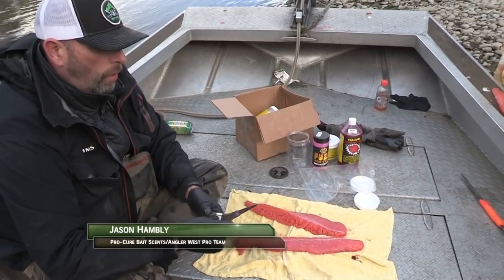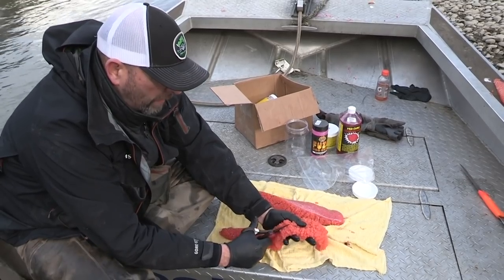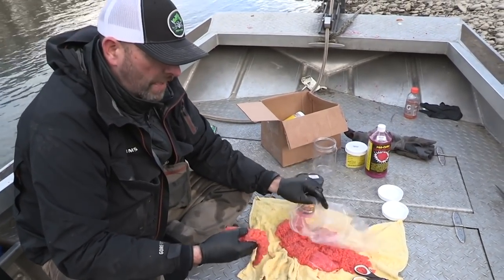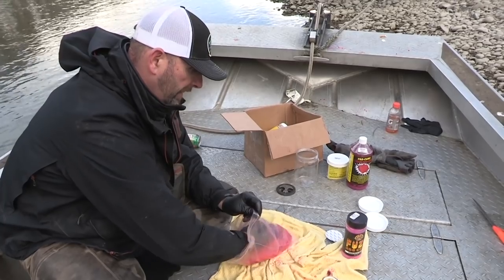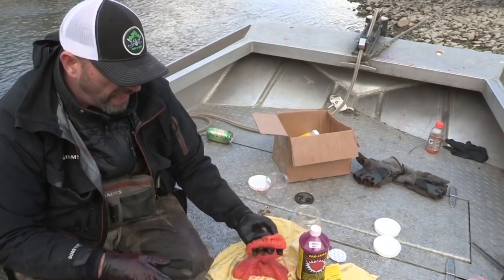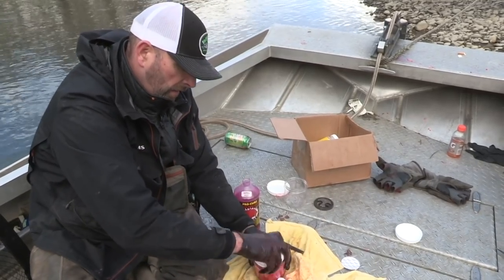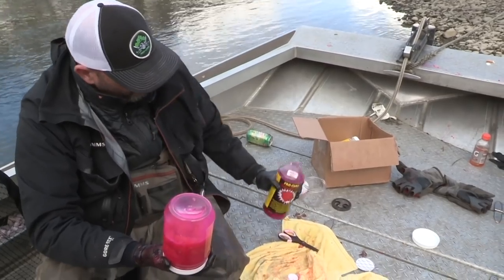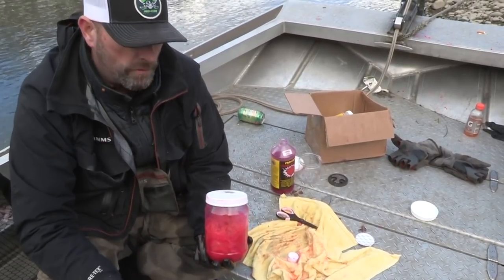Basic Egg Curing For Salmon & Steelhead Fishing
Jason Hambly demonstrates how to cure great eggs using Pro-Cure Fuze & Liquid Egg Cure. Learn how to make sure your just caught eggs will produce on your next trip. Part of this video can be seen in an episode of Angler West TV on Quinault River Steelhead.